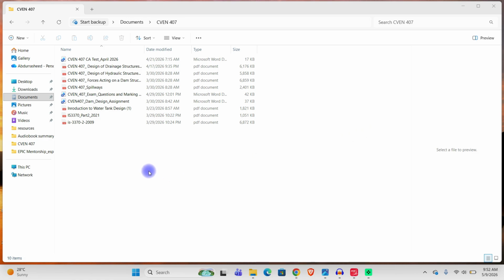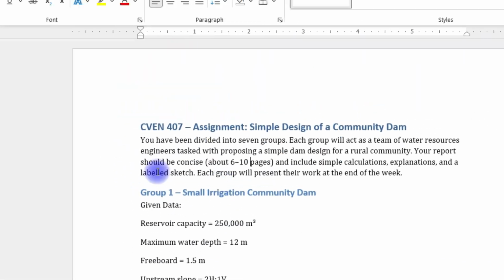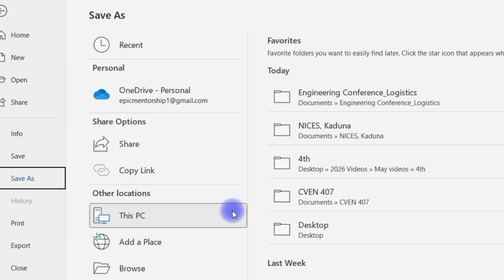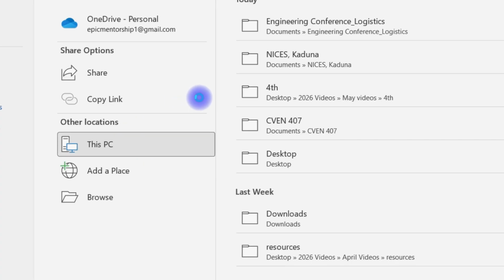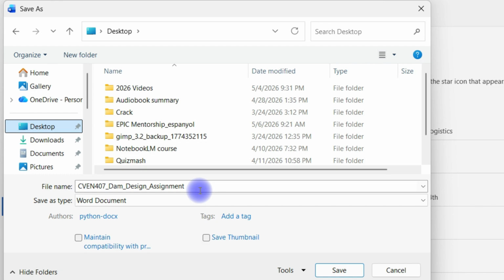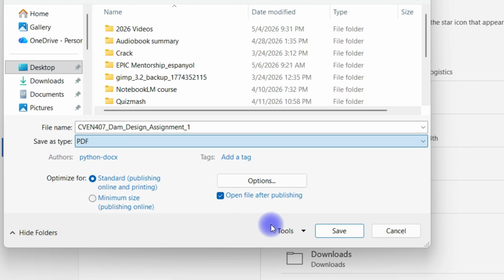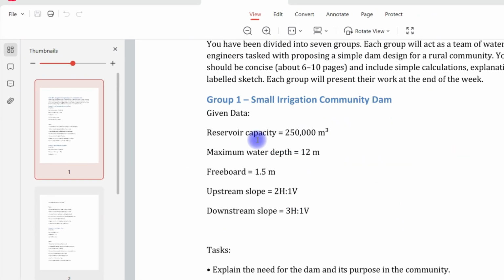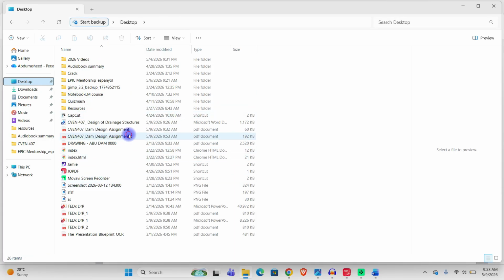Word to PDF Tutorial (No Extra Software Needed)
In this tutorial, you’ll learn how to save Microsoft Word documents as PDF files without using additional software.

Using built-in features in Microsoft Word, you can quickly convert DOC or DOCX files into professional PDF documents while preserving formatting and quality.

🚀 What You’ll Learn:

• How to save Word files as PDFs
• Export DOC and DOCX documents into PDF format
• Preserve document formatting and layout
• Share professional PDF documents easily
• Improve workflow and productivity

💡 Why Convert Word to PDF?

PDF files are useful for:

• Sharing professional documents
• Preserving formatting across devices
• Printing official documents
• Academic and business workflows

Instead of installing third-party tools, you can use simple built-in options to create PDFs directly from Word in just a few clicks.

If you want a fast and free way to convert Word documents into PDFs, this tutorial is for you.